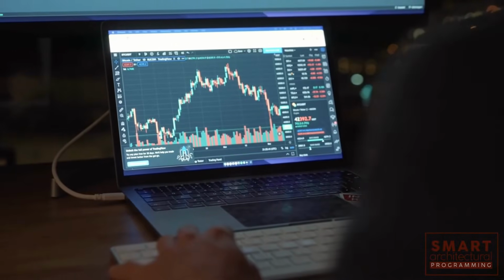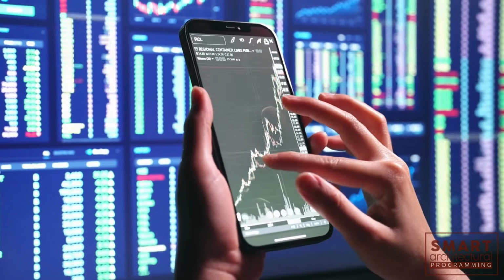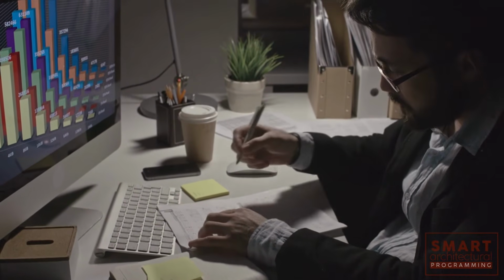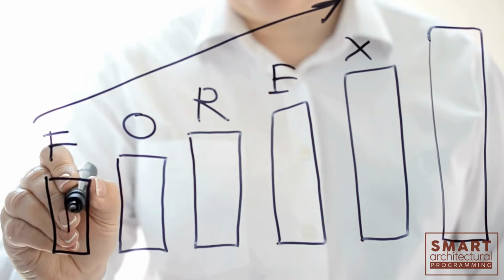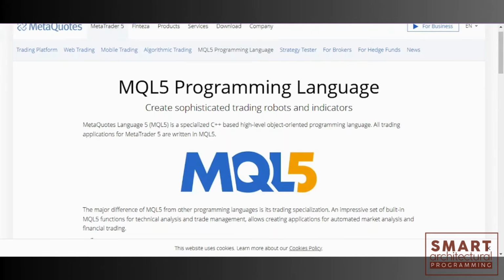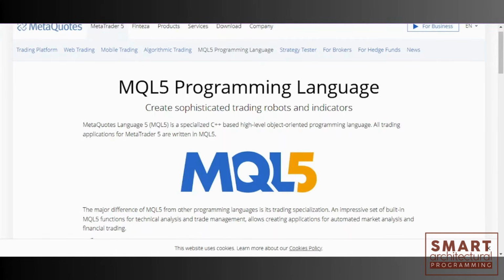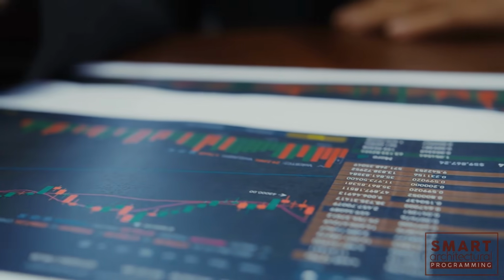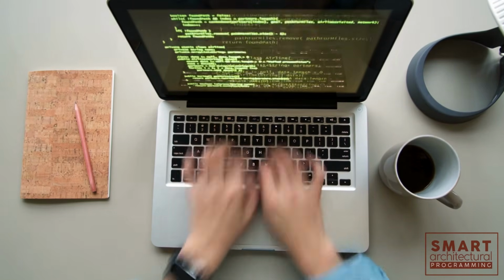MT5 Explained: How to Become an Algorithmic Trader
🚀 Looking for a Custom MT4/MT5 Expert Advisor? 🤖
Transform your trading strategies into powerful automated systems with our expert advisor creation service! 🎯 Get your personalized EA built to optimize your forex trading today. 🌟

Ready to learn how to become an algorithmic trader with MT5? In this video, we’ll explore how to automate your forex strategies using the powerful MQL5 framework. Whether you want to test a trading robot, build an auto strategy, or invest smartly in the market, this free course has everything you need—just click the link to get started!

Algorithmic trading with MT5 opens up endless possibilities for forex traders looking to enhance their forex trading strategies. With the help of trading robots, also known as expert advisors or forex robots, you can automate your forex strategy to save time and make smarter decisions in the forex market. MetaTrader platforms like MT5 and MT4 are designed by MetaQuotes to support automated trading, making them the go-to tools for forex traders. Whether you’re searching for the number 1 free trading robot for MT5, free trading robots for MT4, or the best forex EA, this guide will help you find and download a free forex trading robot or a free forex EA to optimize your trades.

Why Choose Free Trading Robots for MT5?
Automated Precision: Take the guesswork out of forex trading with free forex trading robots and forex EA robots.
Expert Advisors: Use MT5’s built-in support for expert advisors to customize your forex strategy.
Free and Accessible: Download free trading robots and the number 1 free forex EA to start immediately.
Optimize Performance: Backtest and refine your strategies with the best forex EAs for MT5.
Cross-Platform Trading: Use MetaTrader tools for both MT5 and MT4 to streamline your automated trading setup.
With MetaTrader 5’s cutting-edge tools and the availability of free forex trading robots, mastering algorithmic trading has never been easier.

Check out our related playlists for more on forex strategies, expert advisors, and trading robots! Let’s grow your forex trading skills together!